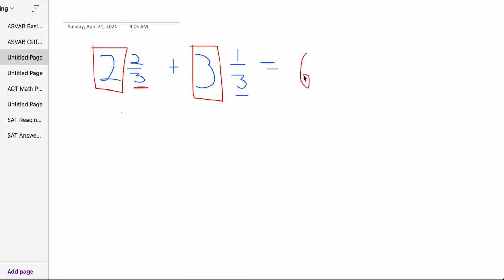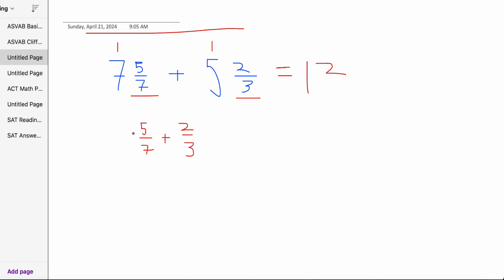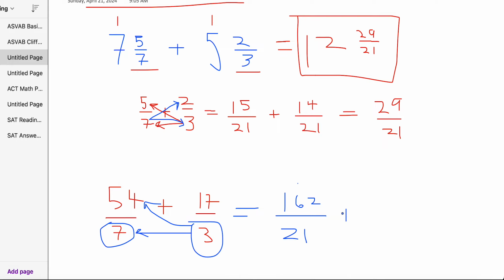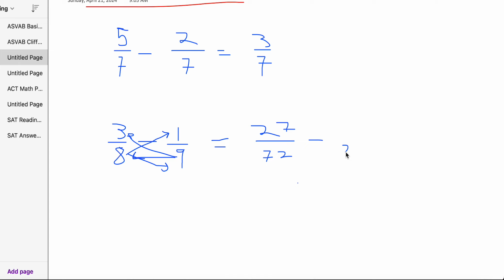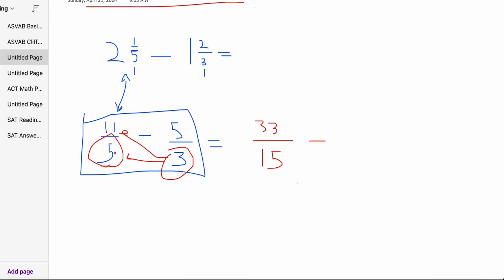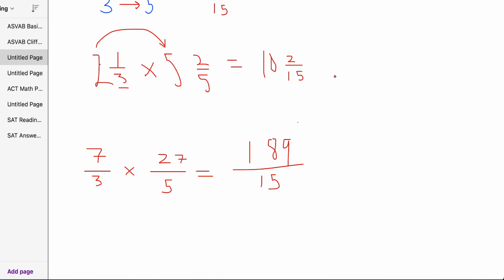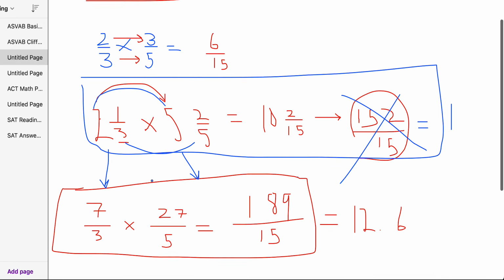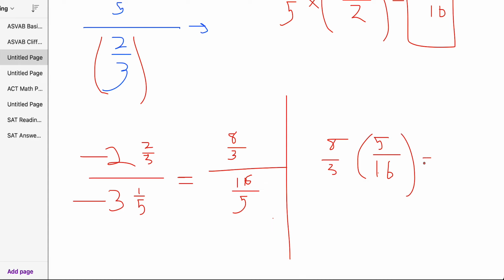Shortcuts for Solving Fractions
Here are a few tips for solving problems with fractions. I mixed up the proper and improper fractions. Everything else is fine.